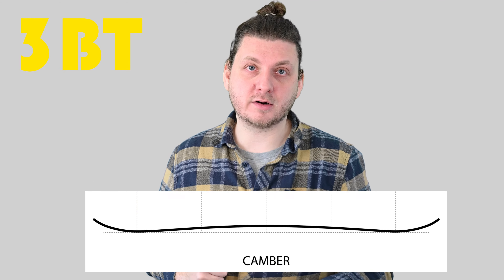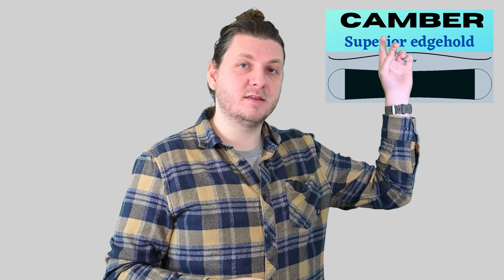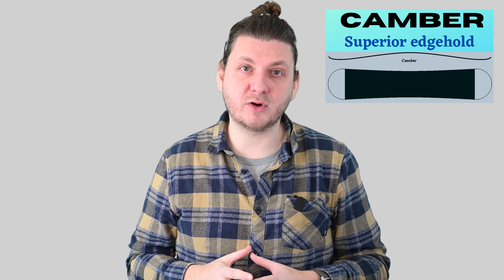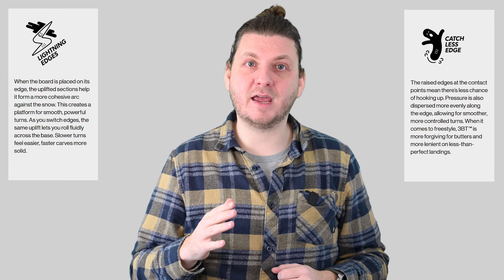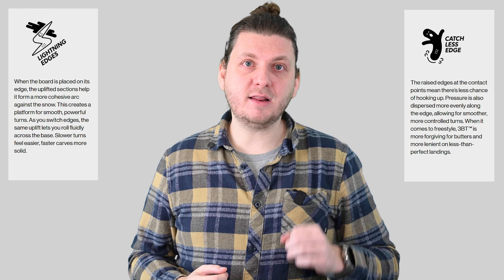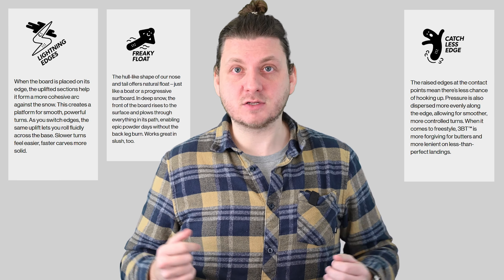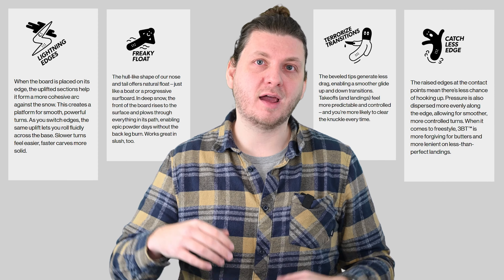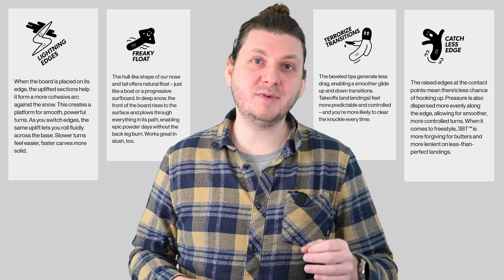What is triple base technology and why is it so good?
What is triple base technology? Triple base technology is basically snowboards shaped into a 3D shape to smooth your ride and reduce the risk of catching the edge.

If you come across anything confusing in the snowboarding or ski realm and you want an explanation just let us know and we will look at making a video about it.